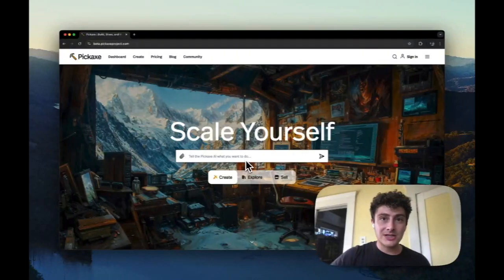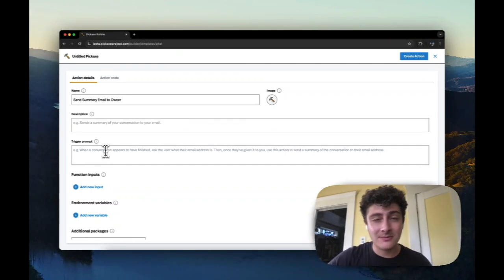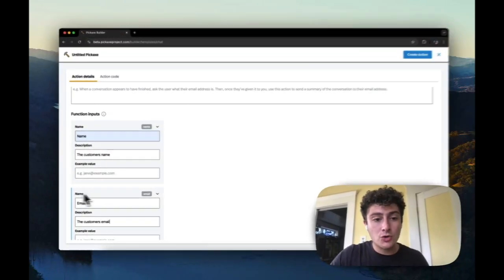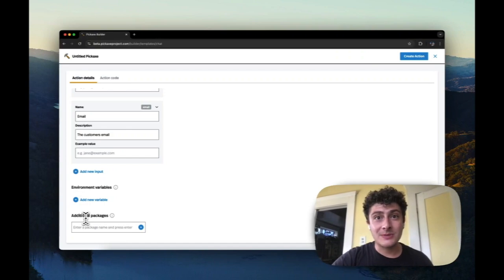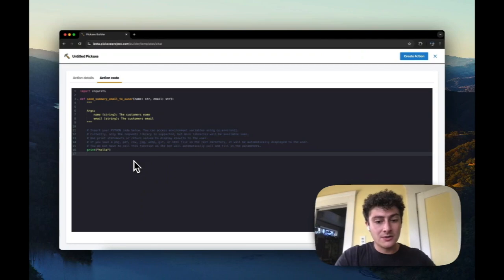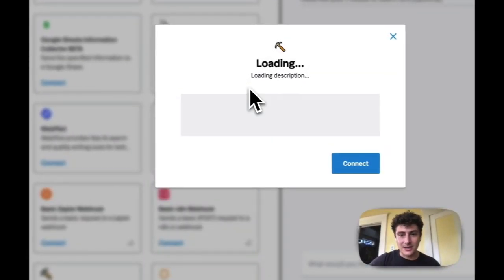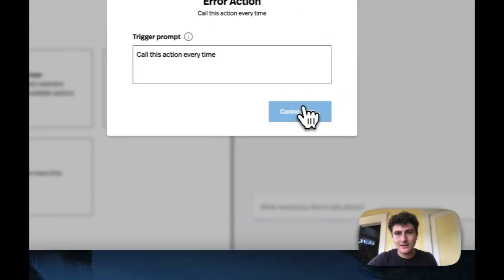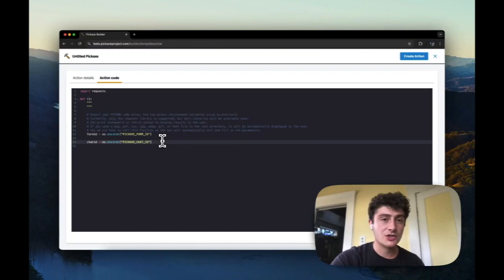Advanced Actions Building on Pickaxe - (API Integrations for AI chatbots)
Pickaxe's Actions allows users to connect other softwares and platforms into their AI chatbots and forms. Pickaxe has a growing number of pre-built actions, but ADVANCED USERS have the ability to create their own custom Actions to integrate any piece of software. In this step by step walkthrough tutorial video, Pickaxe CEO Nathaniel Mahowald explains how to make your own Actions on Pickaxe. This video is an advanced level tutorial and will allow you build API integrations for both GPT chatbots and Claude chatbots on Pickaxe.